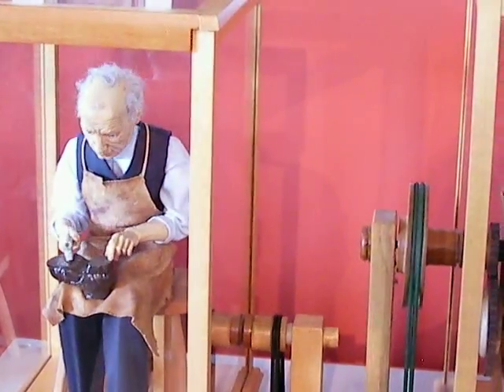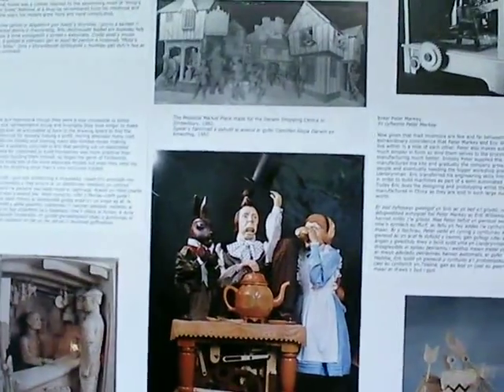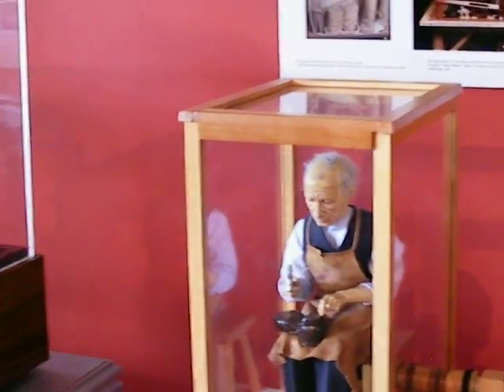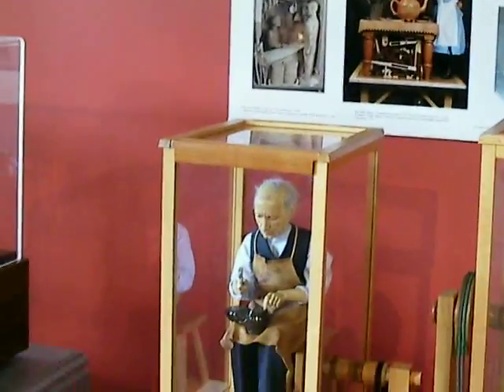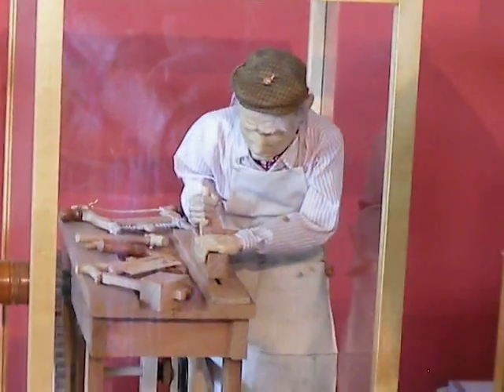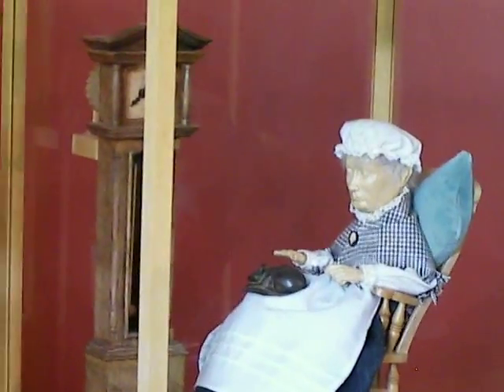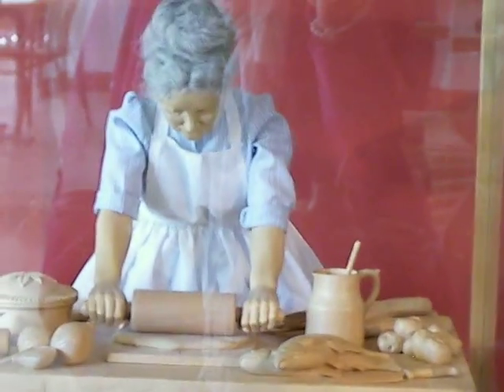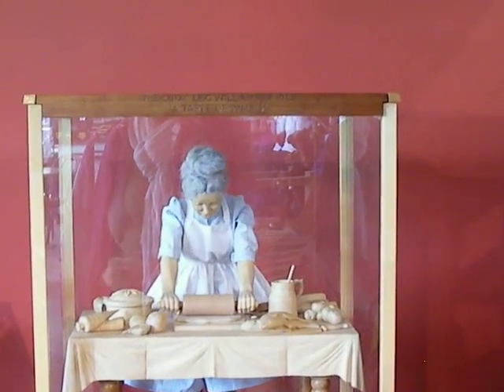Automata (Mechanical Moving Models) from Wales and People's Overreliance on Computers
A friend took us to Machinations, a visitor center in Wales, UK with a permanent exhibition of Contemporary Automata (mechanical moving models). While trying to film some of the most stunning models, we ended up talking to their designer  Eric Williamson, who is also the owner of the place! Once I realized who he was, I felt awkward about filming, so this is just a small part of an exciting conversation.

Eric's point that nowadays we tend to be overreliant on computers gave me much food for thought. He starts talking about it from about 3:38 min on the video.